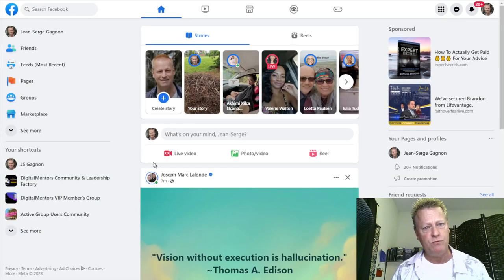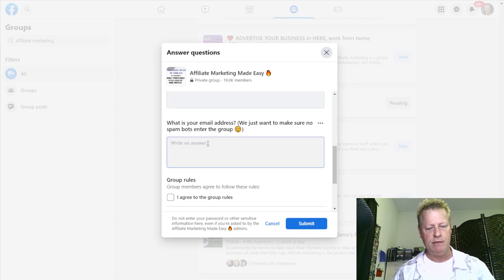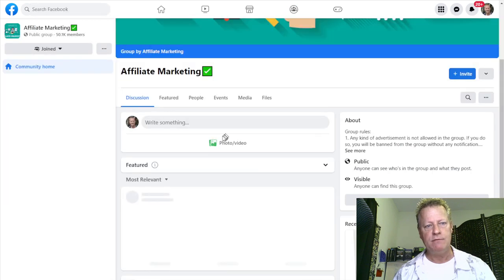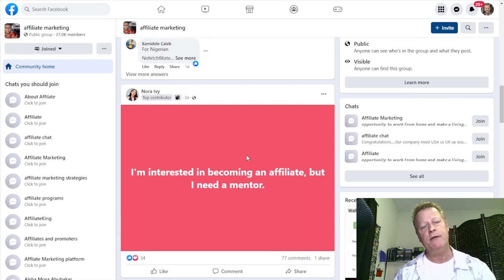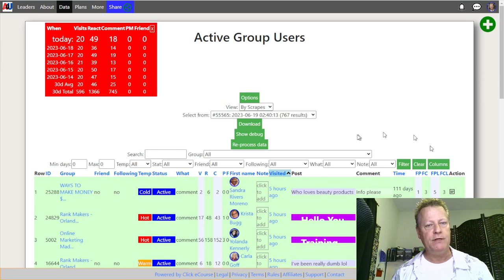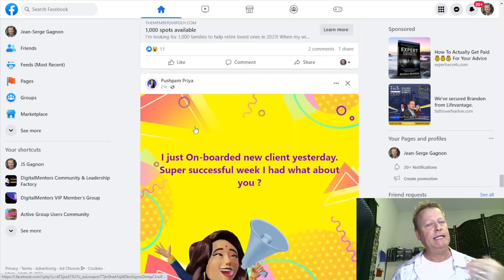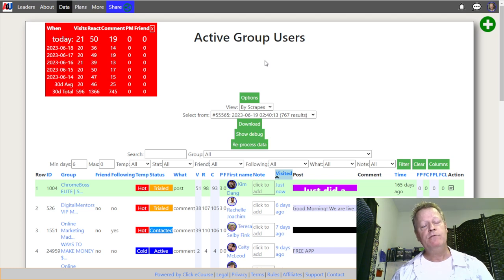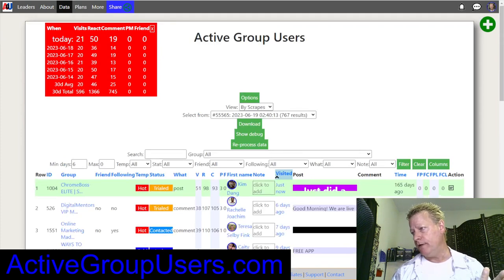Course Income Secrets - #465 How to Get List of Most Active Users in YOUR Targeted Groups?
How to Get List of Most Active Users in YOUR Targeted Groups?

One of the best places to find your ideal prospects is in Facebook groups.

Pretty much every guru, coach and leader will tell you to join groups your ideal prospects hangs out in.

They then tell you to engage in that group by posting, commenting and replying to other posts and comments.

Some will even tell you (I don’t) to send private messages and friend requests to members you find in those groups.

Why not send them PMs and friend requests?

I know that if you send Private messages and friend requests to random members in those groups, you can get some results.

Personally, I don’t like the returns though – you might have to contact hundreds of people before getting a single sale – that’s just not for me.

Since you’re continuing to read, I’ll go ahead and assume that’s not for you either.

I’d much rather find a way to increase those odds! Wouldn’t you?

It all starts with finding the right prospects

Before we go into how to increase the...